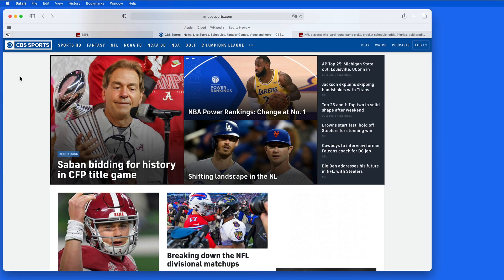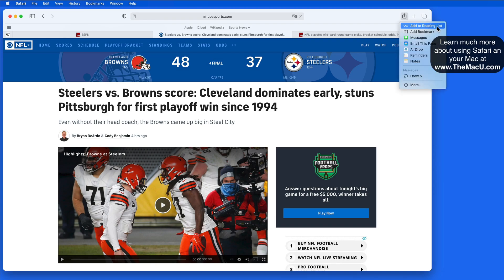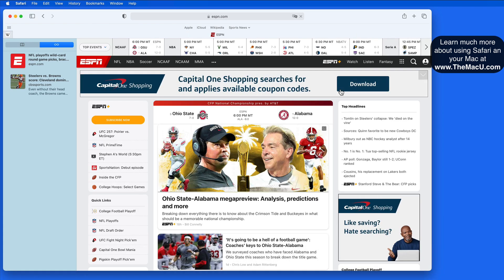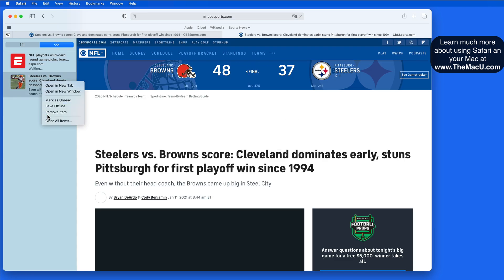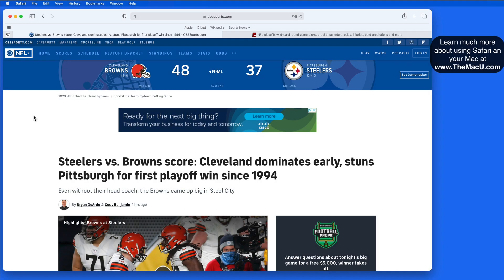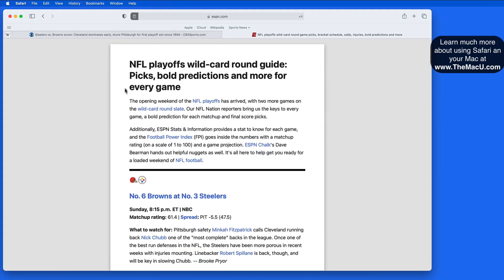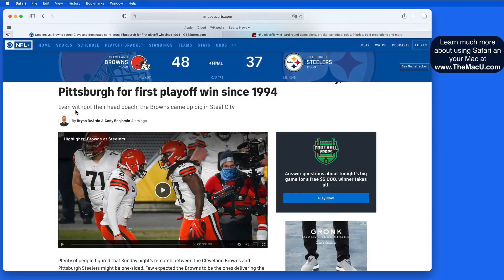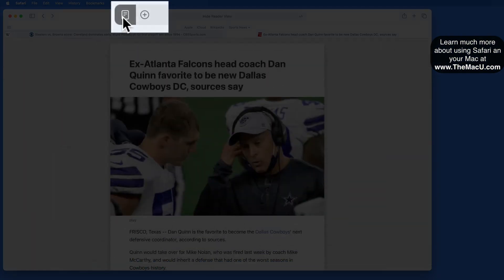How to use Reading List & Reader View - Safari for Mac Tutorial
In this lesson from our full video tutorial on how to use Safari for Mac see how to use the reading list feature to quickly save articles to view later, even offline. We also look at Reader View which presents articles and stories on web pages in a clean panel without all the ads and extra content.